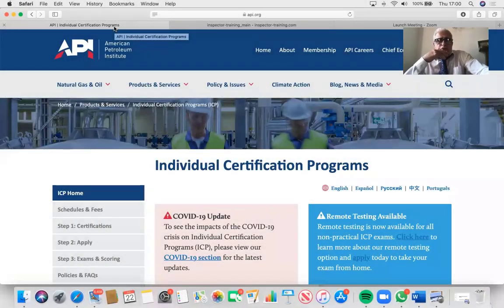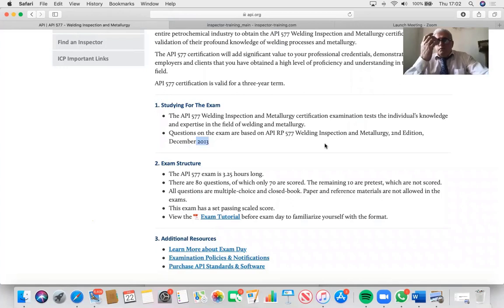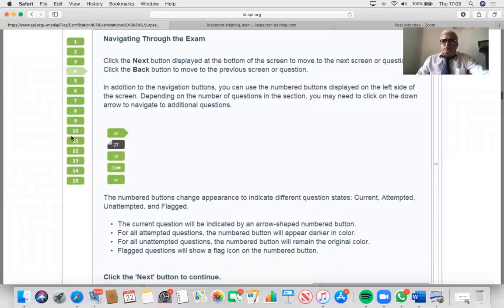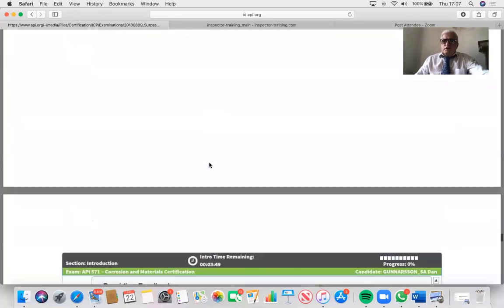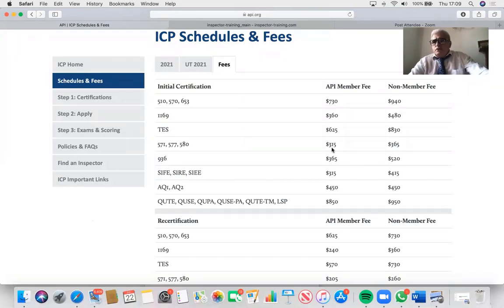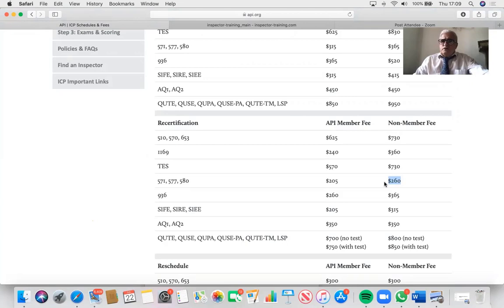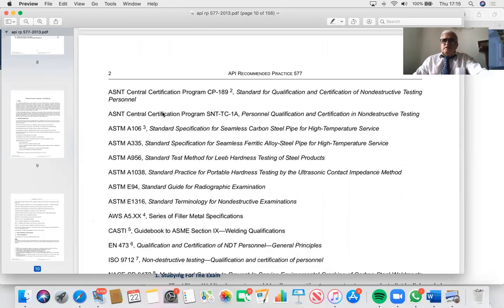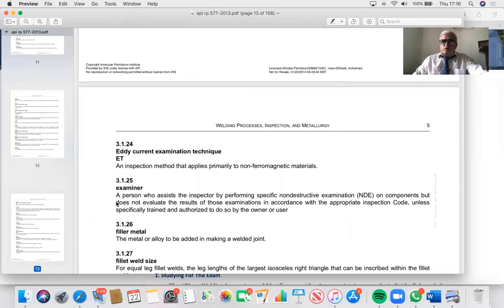API 577 Welding inspection and Metallurgy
In this webinar, you shall learn about:
•        Know about API 577 registration and Exam
•        What you should expect on exam day & exam tips
•        What you are expected to know
•        Reference Codes and Standards
•        Our course layout and benefits,